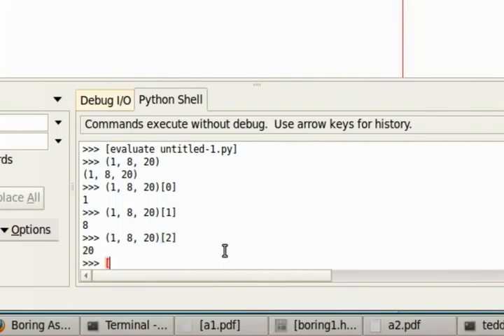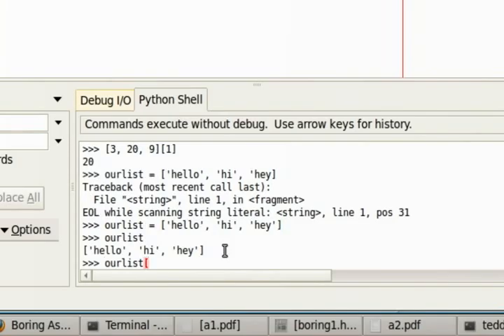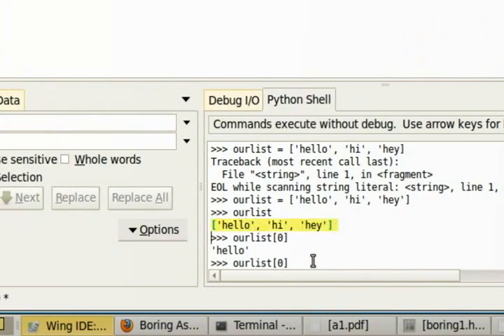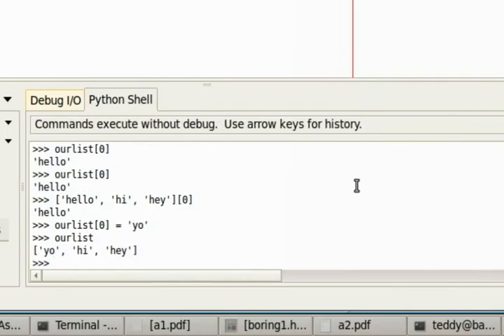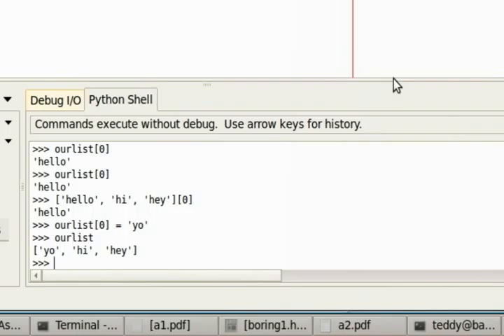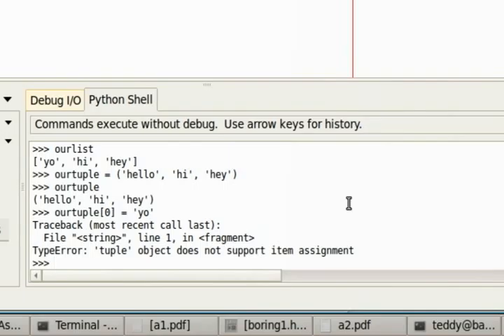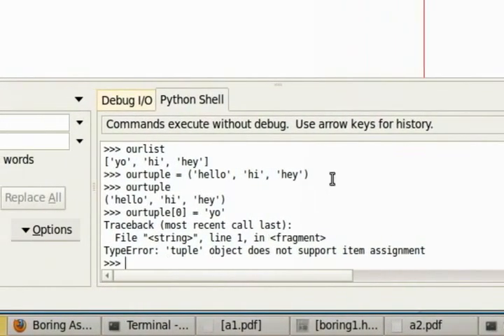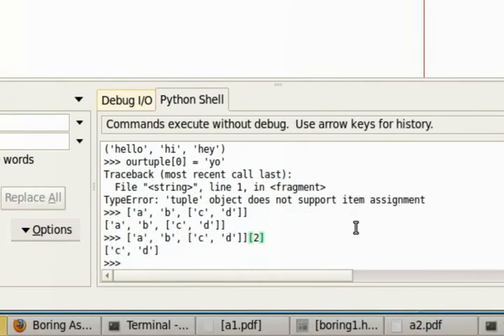PCG boring 1.2